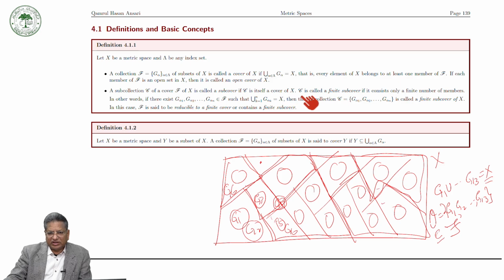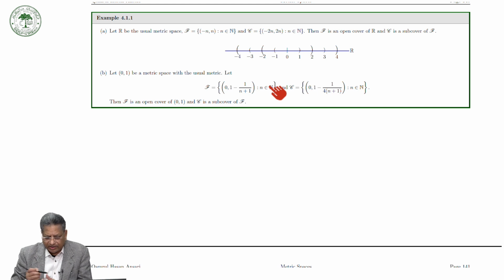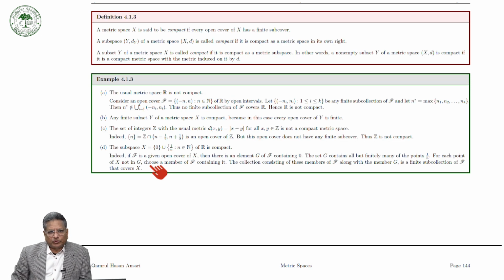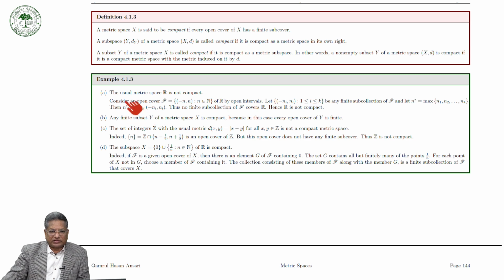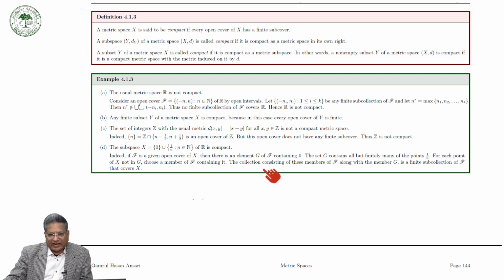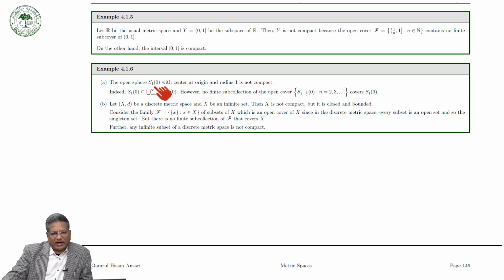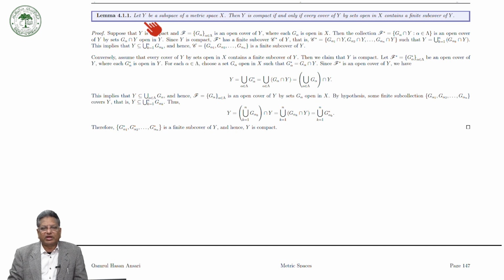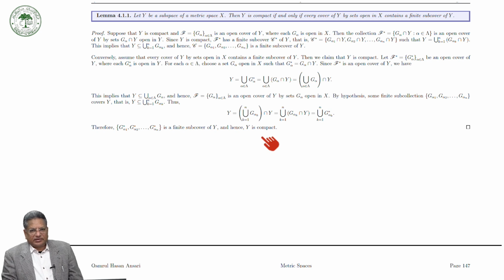Compact Metric Spaces: Definition and Examples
Compact metric spaces